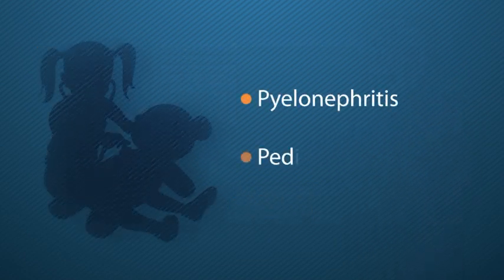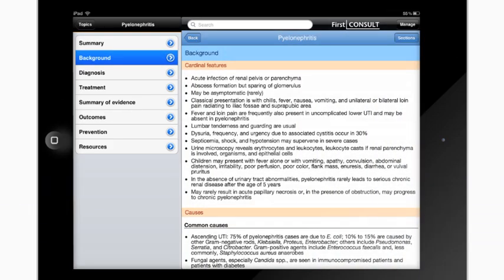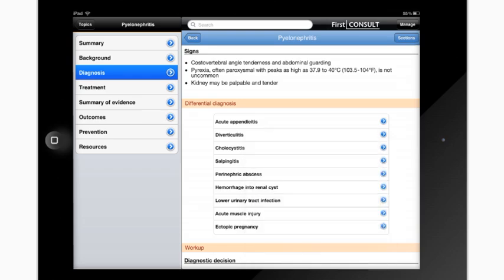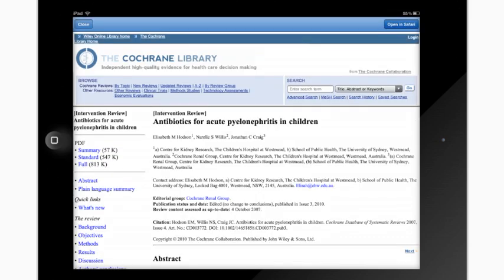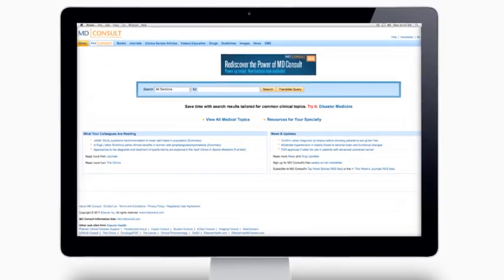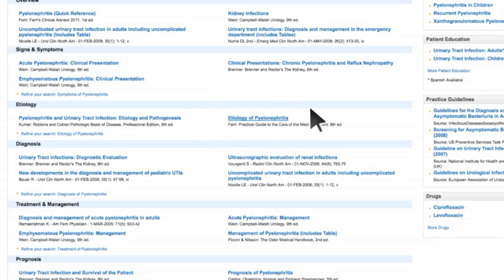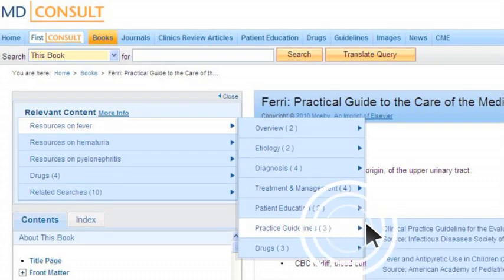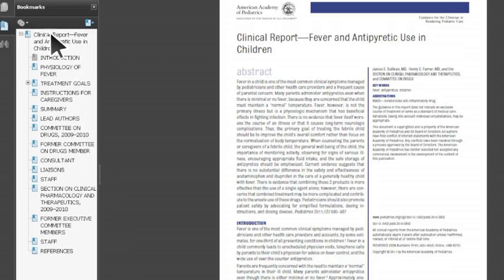Clinical scenario on the First Consult iPad app and MDConsult.com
Do you need evidence-based answers to clinical questions at the point of care? Have you been unable to get answers because you did not have online computer access or a Wi-Fi/3G data connection?

A data connection is required for the initial content download and content updates, but is not required to use the app itself -- making First Consult's answers available anytime, anywhere.

Watch the video to see the First Consult iPhone/iPad app in action. This three-minute video reviews a clinical scenario in which a physician quickly accesses point-of-care information on a medical condition using the First Consult iPad app and then accesses more in-depth medical information by visiting MDConsult.com.